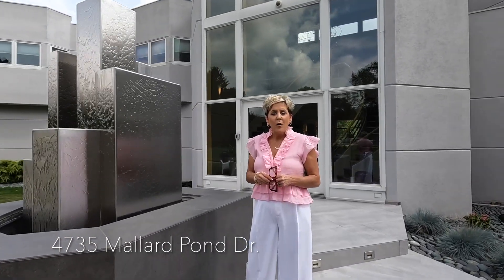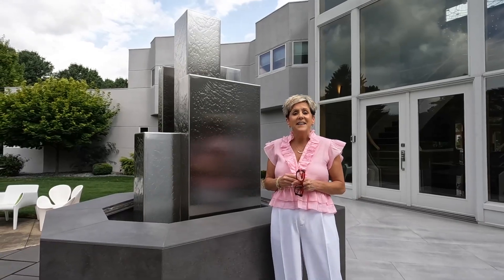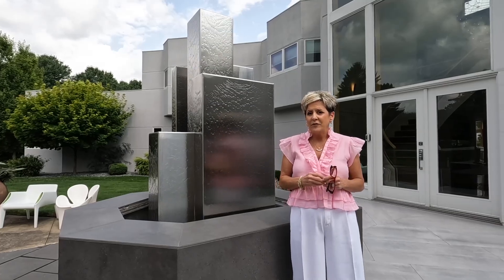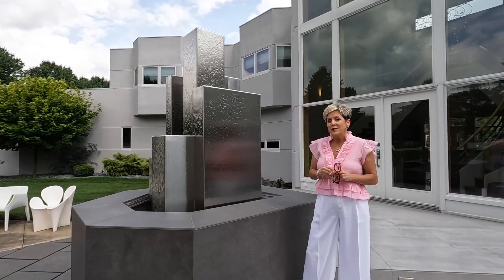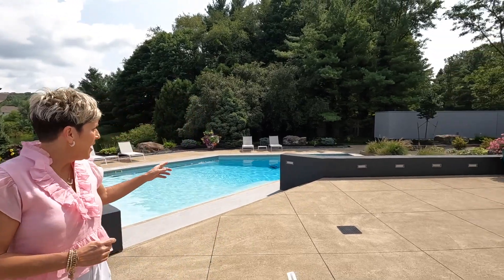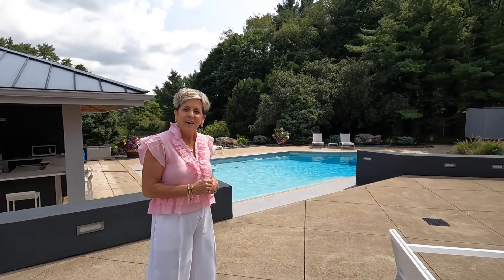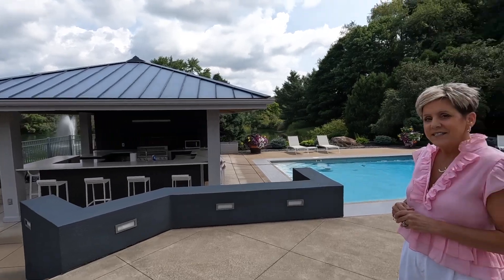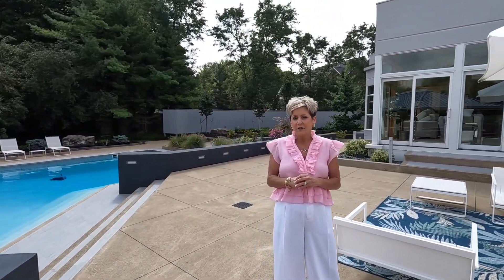4735 Mallard Pond Dr.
Ken Love Photography is a full-service real estate photographer with drone and video photography services.
Every property has a personality, and we know how to bring out the features and qualities that appeal to potential buyers.